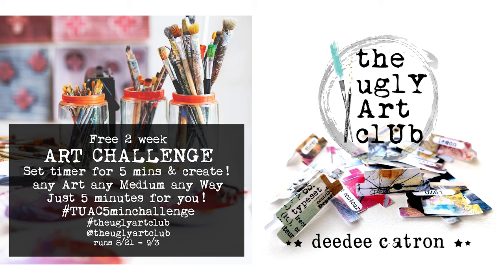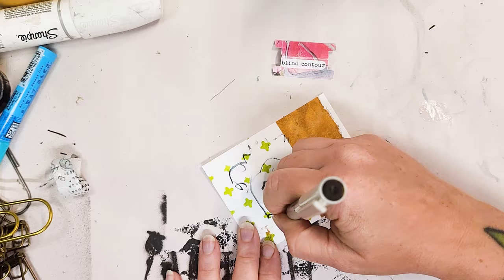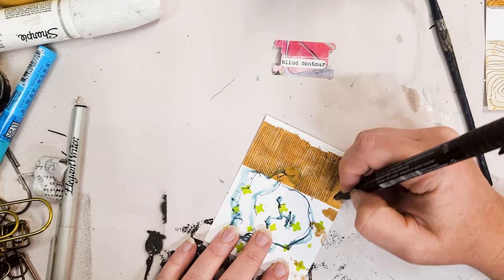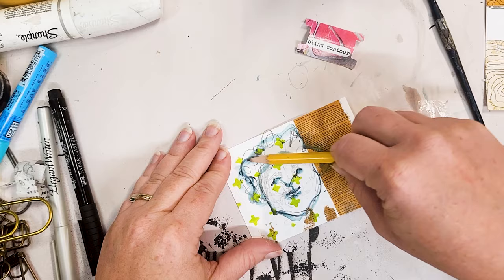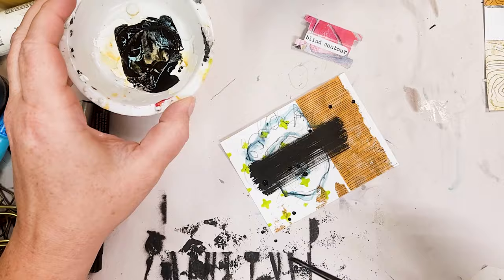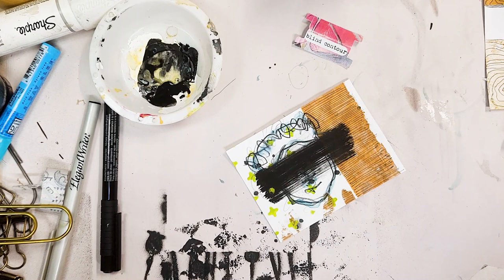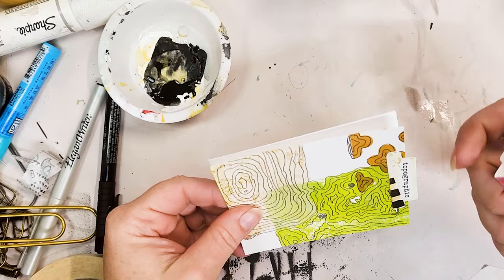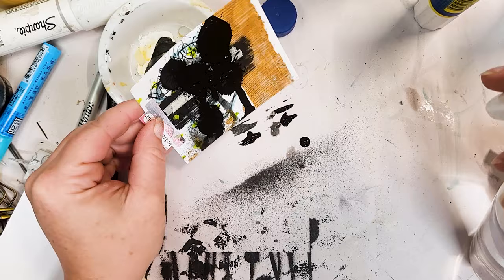5 Minutes of ART : tuac5minchallenge : 8/30/23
THE UGLY ART CLUB presents a 2 week challenge : TUAC5minchallenge.

Make art for FIVE minutes a day.

Show up for YOU & your art!
set your timer, any art, any medium. post to instagram with hashtags & tags so we can find you. theuglyartclub tuac5minchallenge @theuglyartclub

===NEW this quarter : PROMPT TABS : join the FREE course on teachable to access

Don't forget about my cofounders  @Alteredstatesstudio  &  @SouthernGalsDesigns

It's not about making art that sells for millions. it's about making art that MEANS something to you. that you stretch your creativity & just MAKE. just make MORE.

Supplies:
Gel printed base
Prompt Tabs
Pitt Pen
Elegant Writer
#2 Pencil
Stabilo Marks All
Masking tape

Process videos are uploaded with music, become a supporter for voice-overs which include techniques, tips, artist thoughts & more.